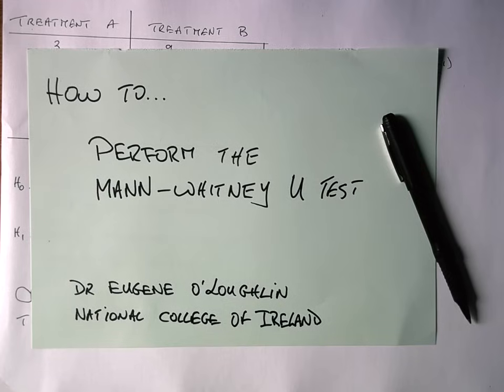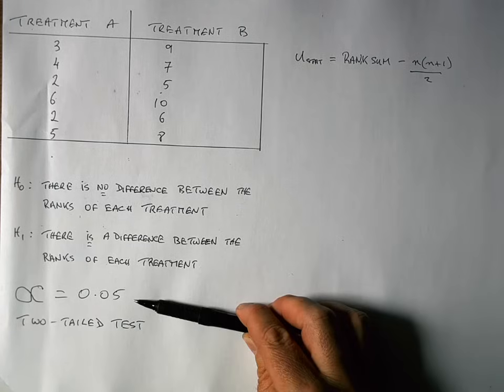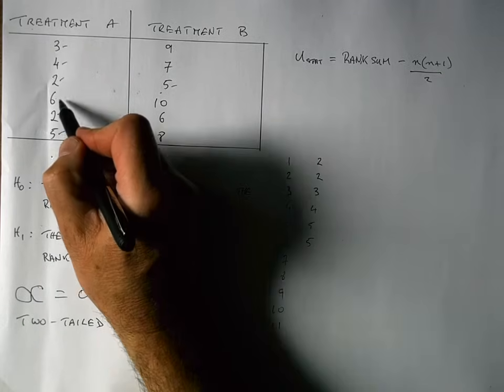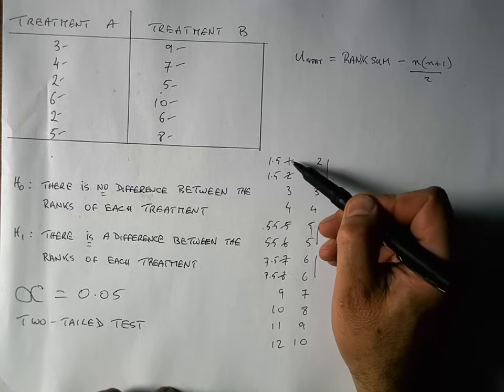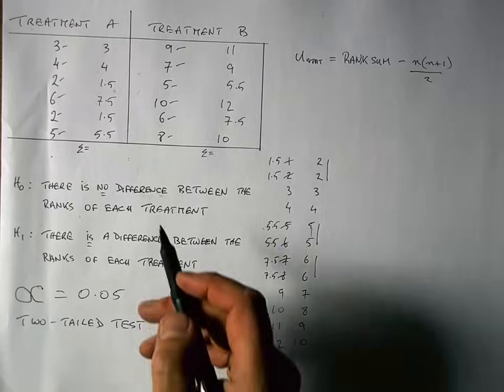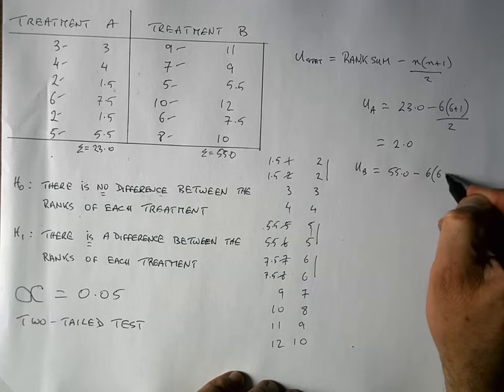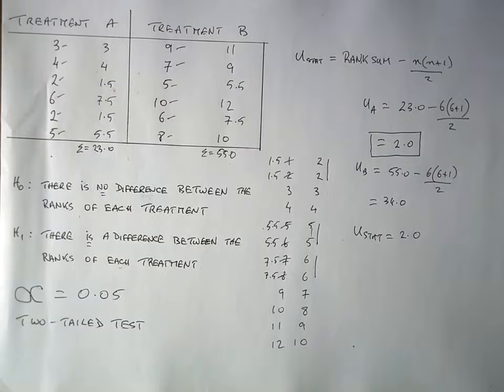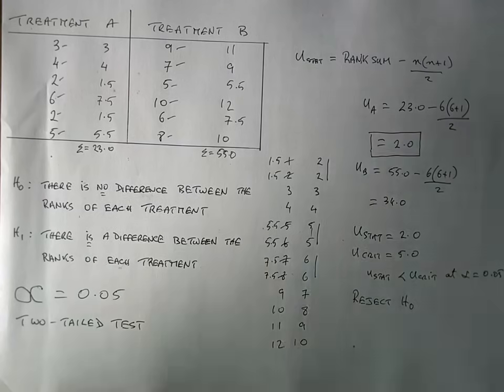How To... Perform the Mann-Whitney U Test (By Hand)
Learn how to perform the Mann-Whitney U Test by hand when you need to test for significant differences between two groups. Use this test instead of the Student T Test when data are not normally distributed, or when you are using ordinal (such as ratings) data.